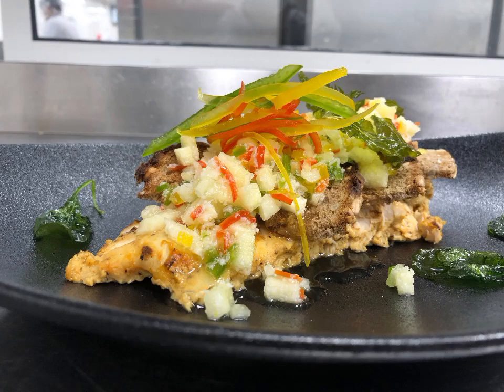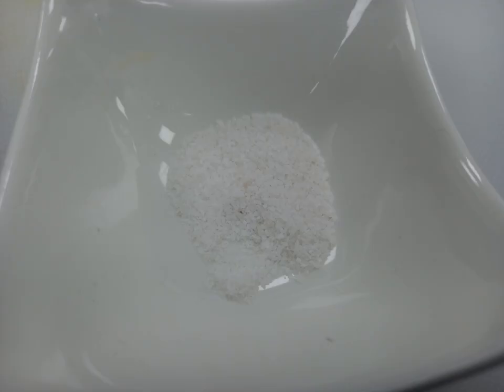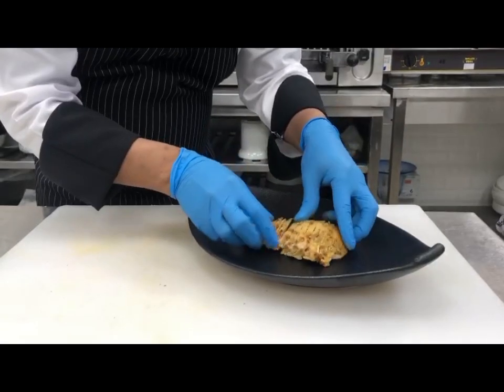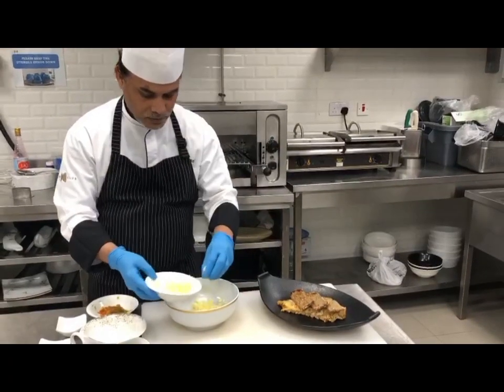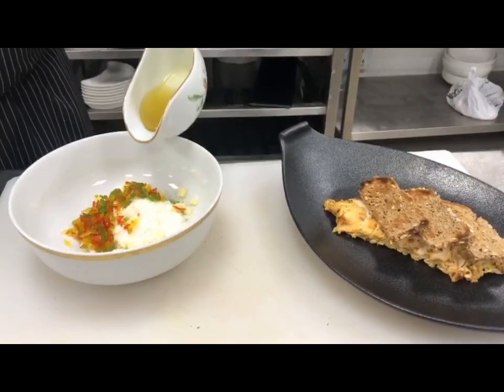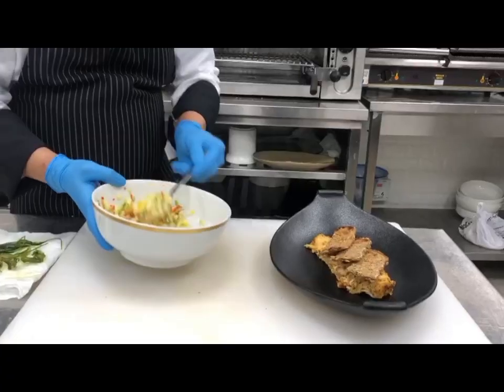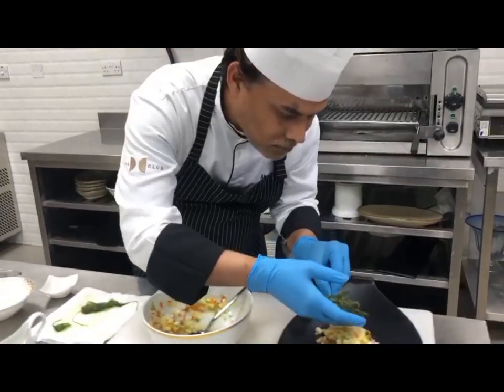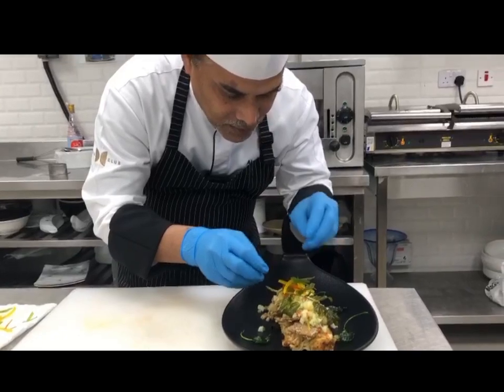Why Does Everyone Like Hawaiin chicken salad? .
Chicken salad
Brown bread.
pineapple
coconut
Capsicum
olive oil
vinegar
salt
viral recipe
trending recipe

Chef creation
salad recipe
awesome
flavorful
healthy salad recipes for weight loss
easy salad recipes